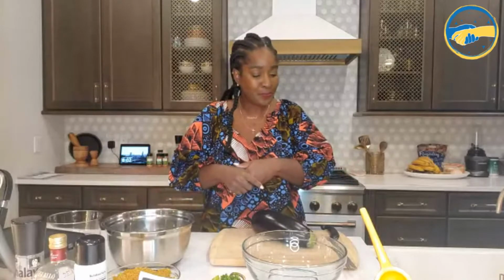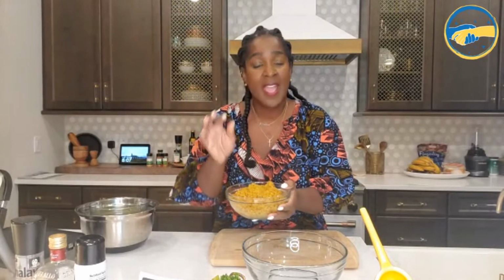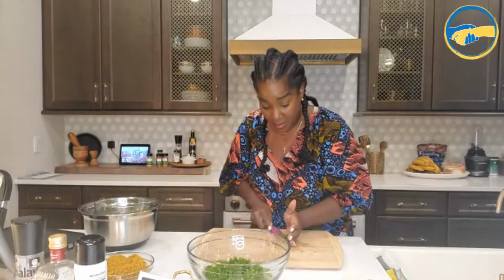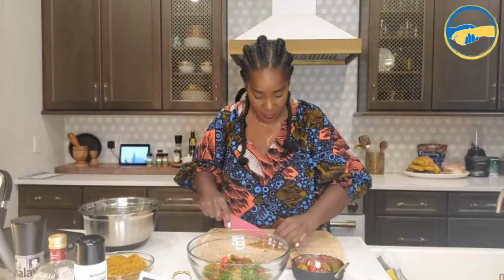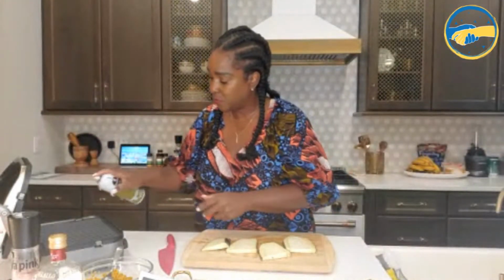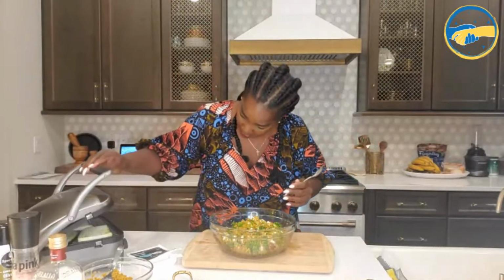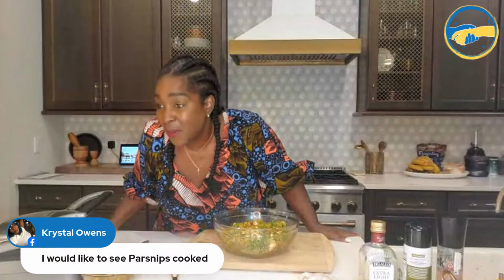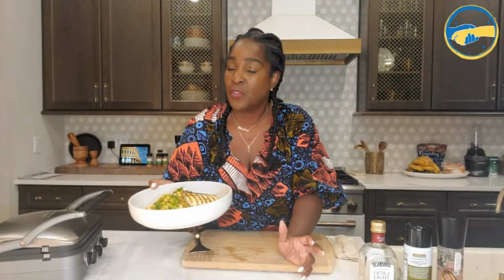Reclaiming Your Health — C.C. Péan | S2 Ep 23 | Golden Quinoa Salad & Grilled Eggplant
Did you know evidence suggests that diet is as important to spiritual health as it is to physical health? Celebrity Chef C.C. Péan knows this all too well. So she is inviting us into her kitchen to take another live class with trusted, healthy, and delicious recipes! Join her on Episode 23 of "Reclaiming Your Health!" For tonight? Golden Quinoa Salad & Grilled Eggplant.